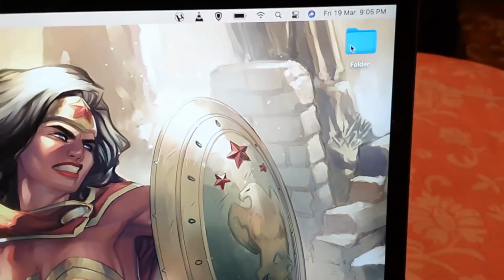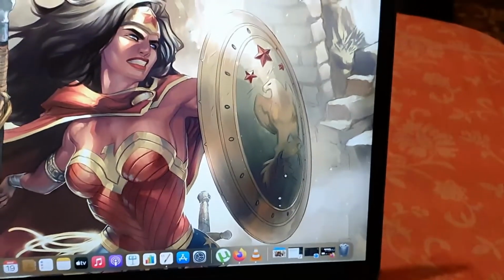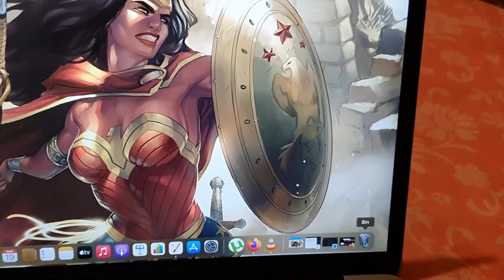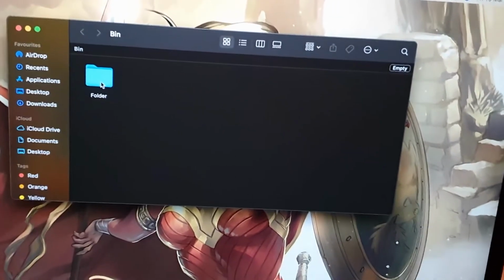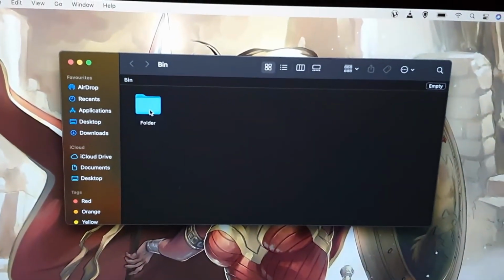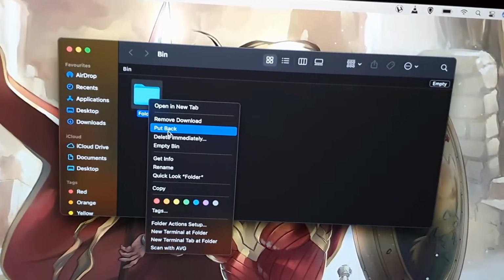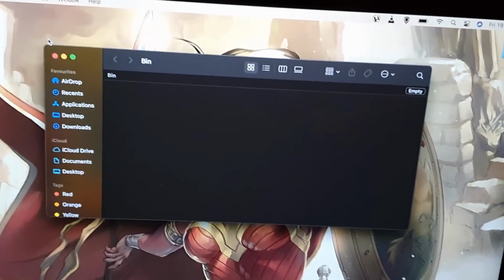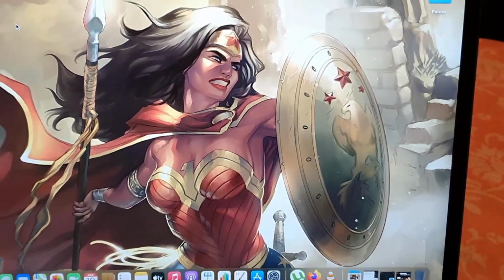How to Delete and Restore a file Macbook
My guide will show you how to go about Deleting a file and also show you how to restore said file after deleting.